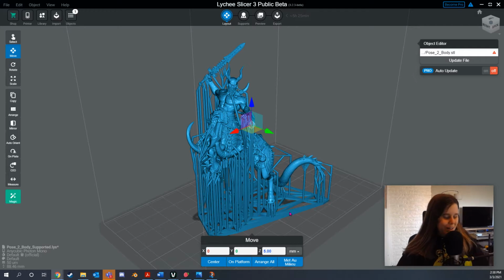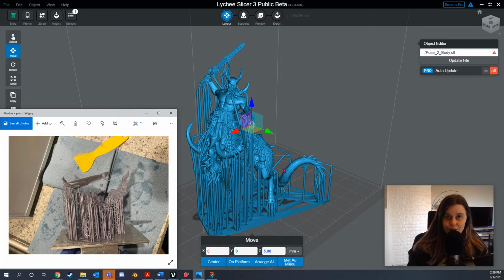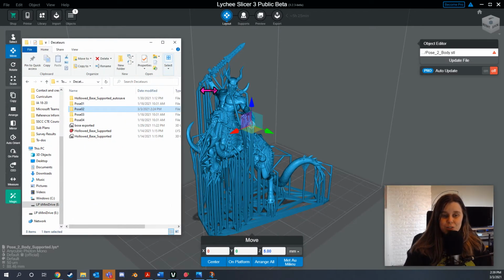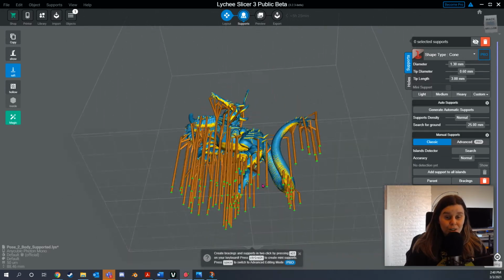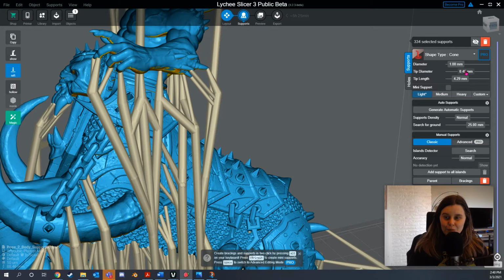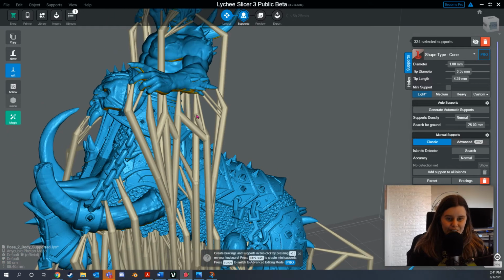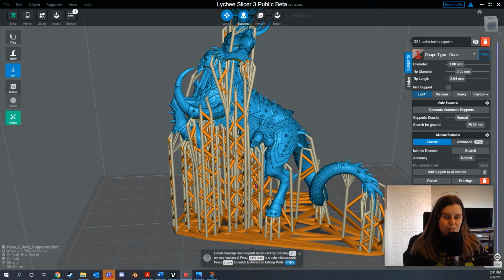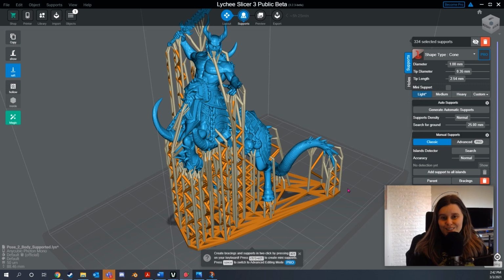Edit Supports in Lychee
Quick and easy method to edit supports in Lychee!  Follow these steps to decrease print fails!